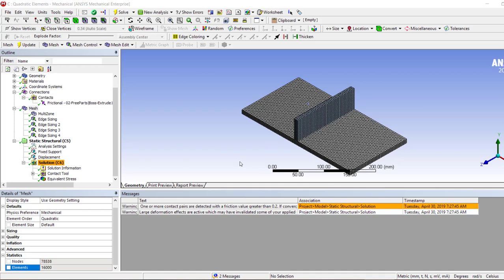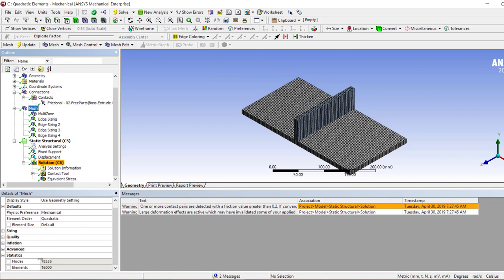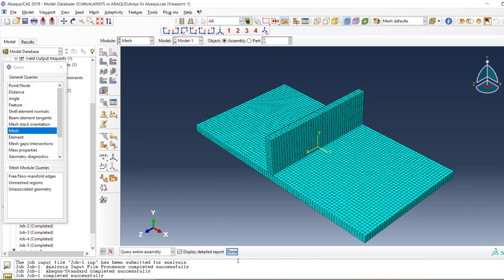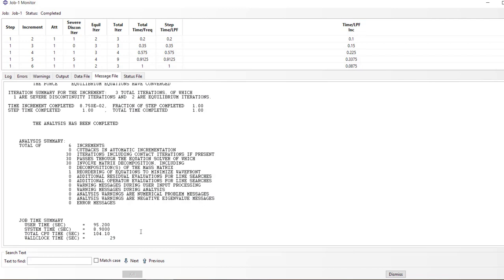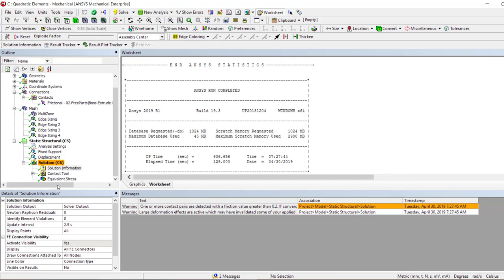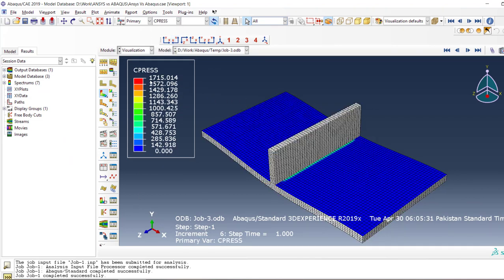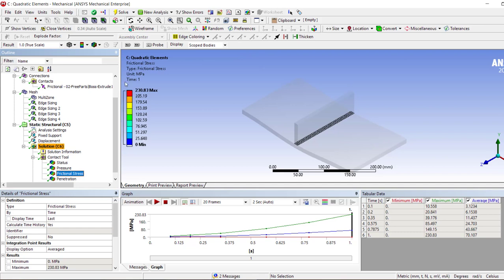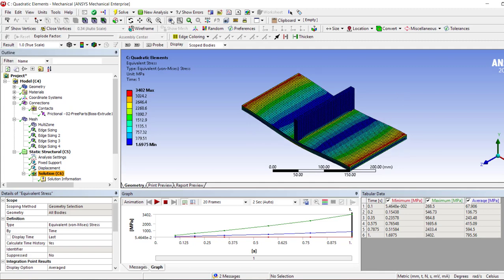Ansys Mechanical Vs Abaqus CAE Part 3 - Mesh Elements Type, Contact Pressure, Results Diagnosis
In the previous video we focused on same number of elements, but do same number of elements mean the mesh is essentially "the same"? What do difference in results tell us?